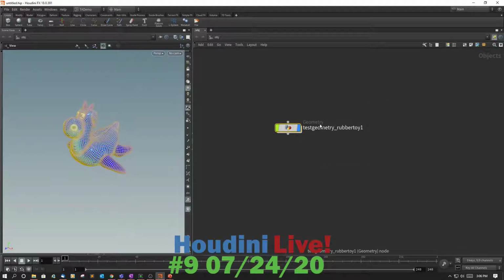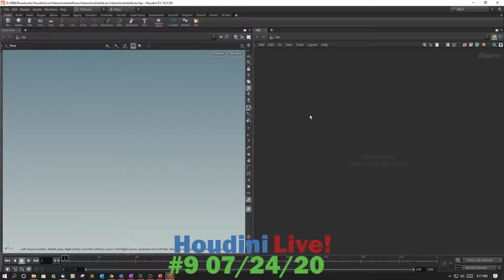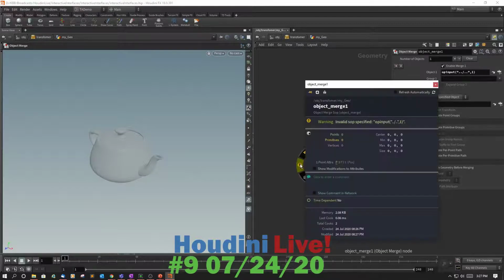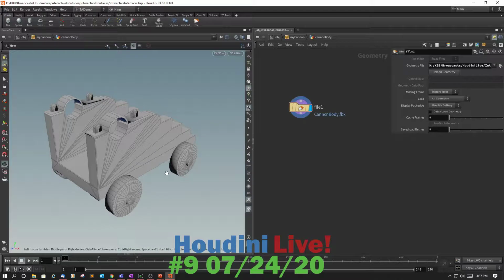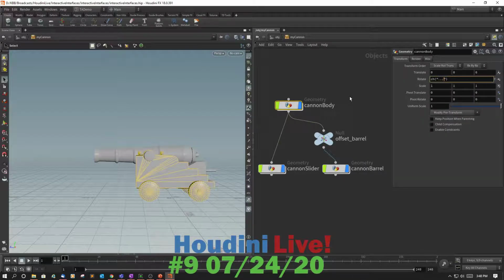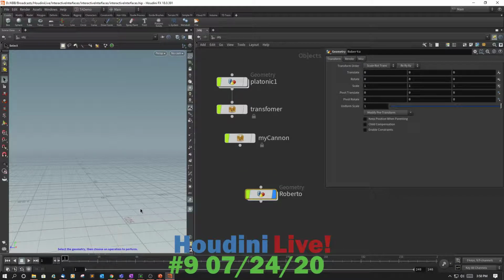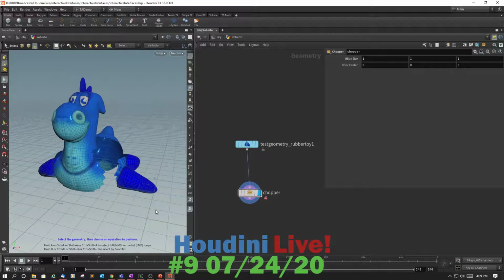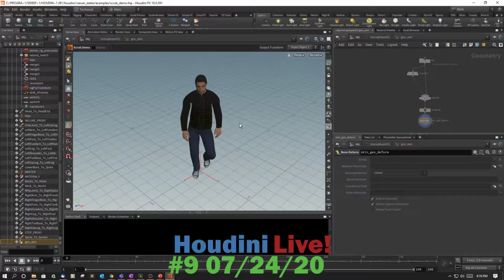Houdini Secrets Live! Re-Broadcast from 07_24_20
In part #1 in a two part series, Chris introduces some basic interactive graphics to complement Houdini digital asset interfaces. The data and scene project used for today's lecture was uploaded to github

Communication Headset:
* Sennheiser SC 660 USB ML

About this Channel:
This is the front page for the Orlando Houdini User's group(OHUG). This group is dedicated to Houdini education and the promotion of Houdini software. All OHUG activity is relayed through this group. All of Chris' Houdini directed videos are also displayed through this group.